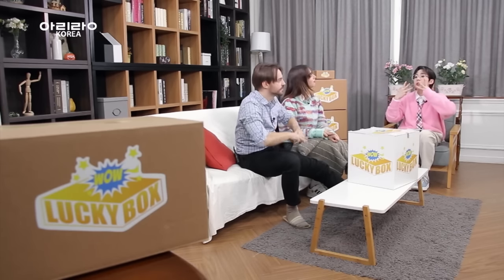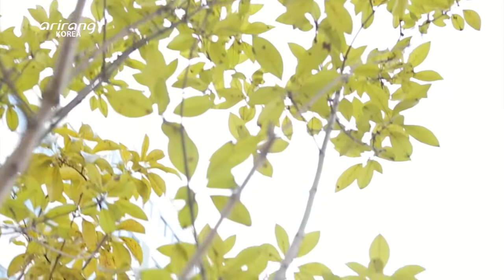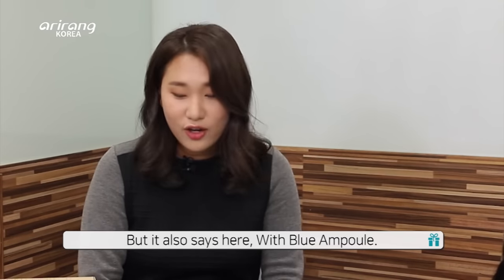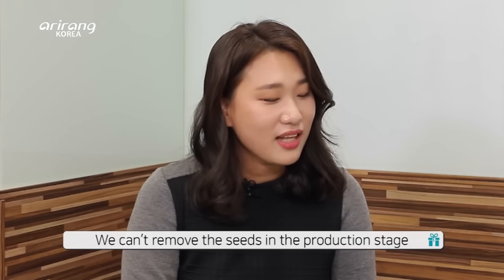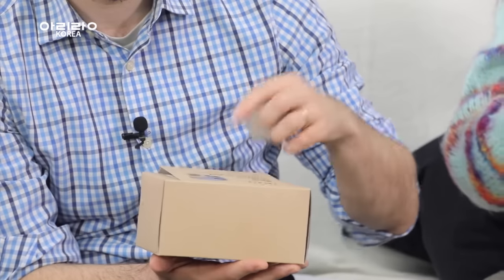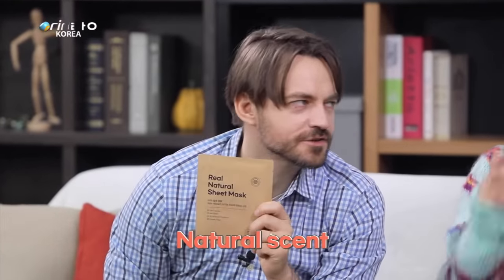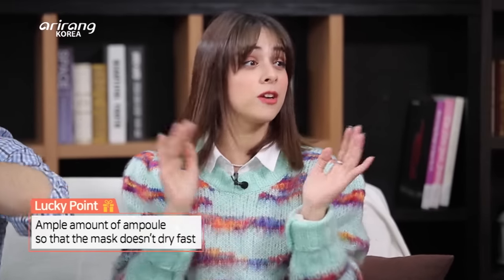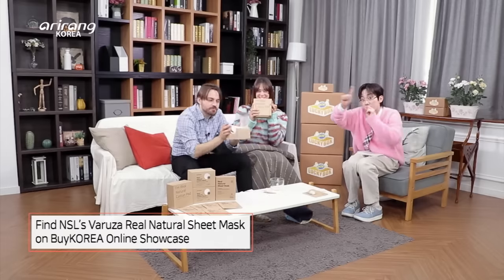[Wow! Lucky Box] Intensive ampoule face masks with bleach-free sheets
NSL - Varuza Real Natural Sheet Mask

Face masks using sheets that do not contain bleach or fluorescent brightening agents. The sheets are 100% cotton and speckled with cotton seeds as they have not been removed with chemicals. Soaked in an ample amount of intensive ampoule, the mask won’t dry quickly on the face.

엔에스엘 – 마스크팩

피부에 편안하게 착용 가능한 무표백, 무형광 마스크팩!
화학 첨가물을 전혀 사용하지 않아 목화솜 본연의 옅은 베이지색을 띄고 목화씨 갈색 반점이 그대로 보인다. 피부 자극을 초소화하기 위해 저자극 성분만을 사용했고, 고농축 앰플이 넉넉하게 들어 있어 오랜 시간 팩을 하고 있어도 건조함 없이 촉촉하다고~ 착한 성분으로 무장한 바루쟈 마스크팩을 소개한다.